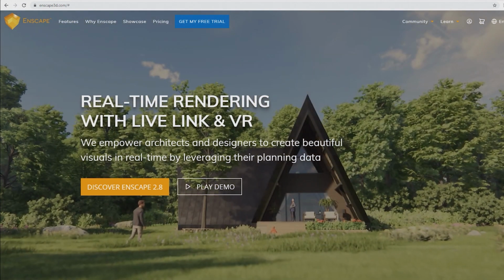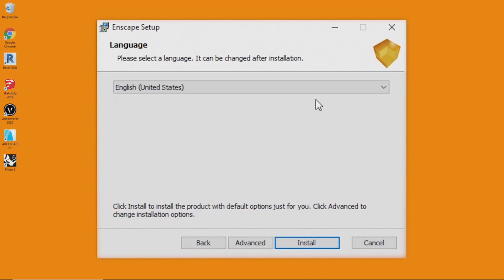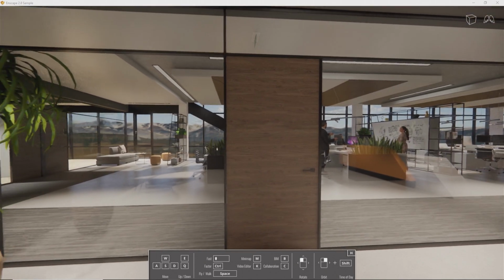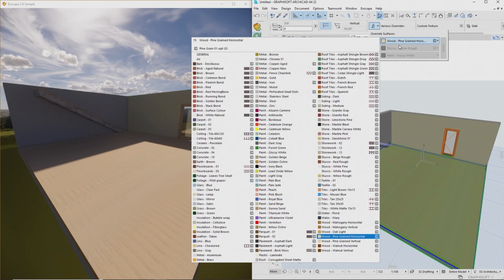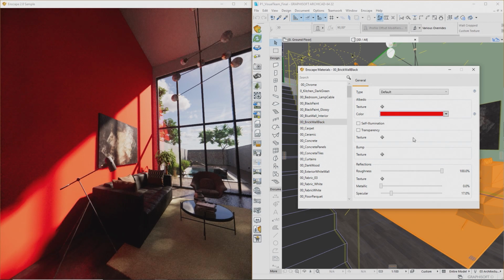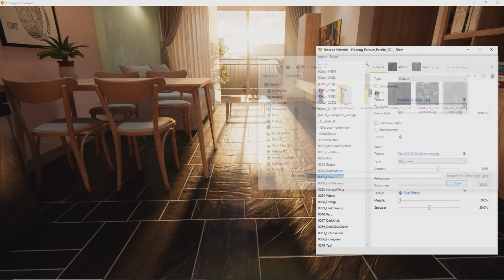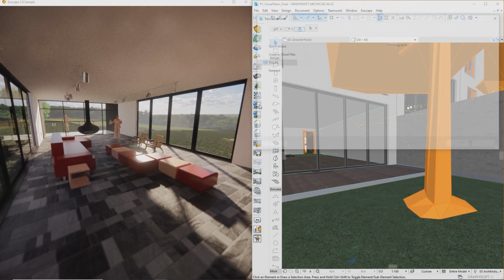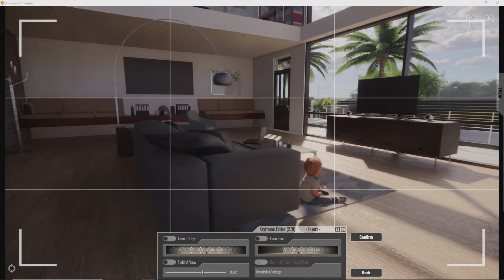Get Started | Enscape with ArchiCAD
Learn the basics of working with Enscape and ArchiCAD.

00:00 Introduction
00:26 Apply for a Trial and System Requirements
01:33 Installing Enscape
02:45 Navigation
04:30 Collaboration Annotations
05:20 Setting Up Materials
07:14 Placing 3D Assets
07:43 Render an Image
08:26 Render a Video
10:20 Virtual Reality

Enscape empowers architects and designers to create high-quality visualizations and immersive experiences from within their modeling tool. With just one click, models can be transformed into beautiful, realistic 3D renders that facilitate project walk-throughs on screen or via VR. Thanks to live-link technology, simultaneous editing and visualization allow project changes to be viewed instantly. With rapid performance, ease of use, and affordability, Enscape is already a favorite amongst AEC professionals, including 85 out of the top 100 architecture firms in the world.